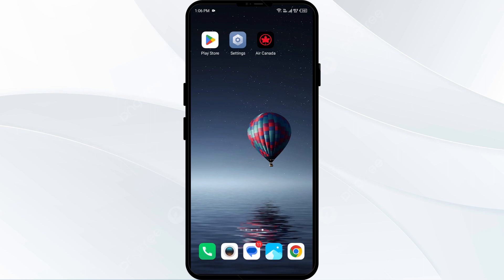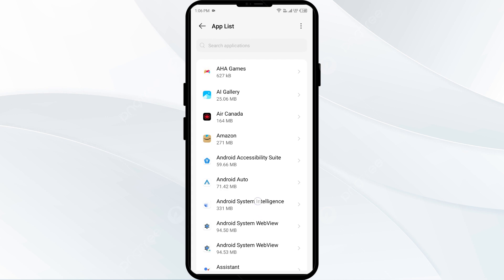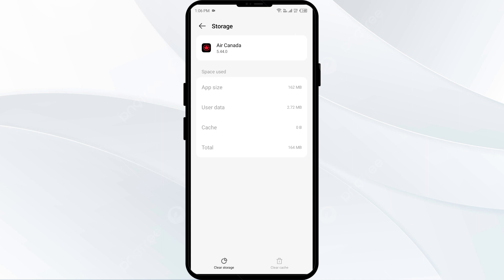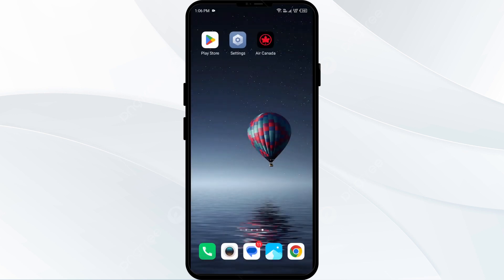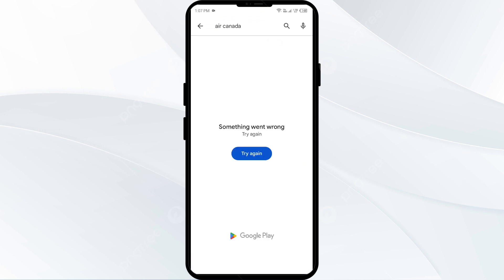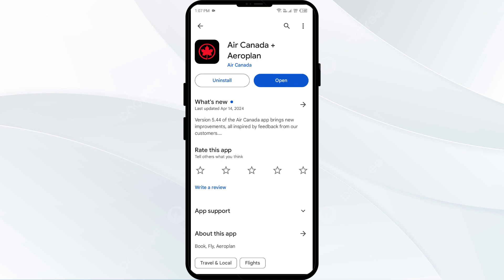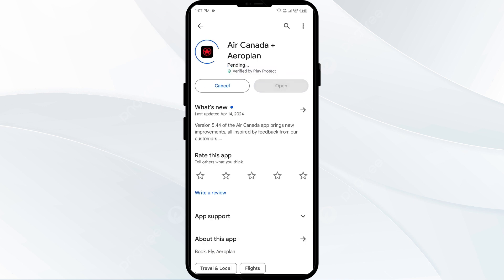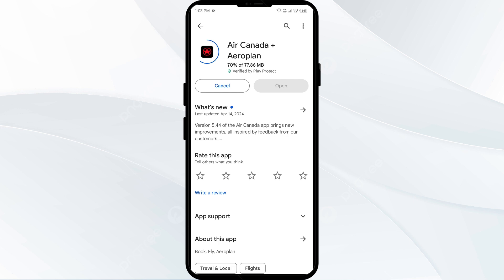How To Fix Air Canada App Not Working, Keep Crashing, Keep Stopping, Stuck On Loading Screen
In this tutorial video, learn how to troubleshoot and fix issues with the Air Canada app, such as it not working, crashing, stopping, or getting stuck on the loading screen. Follow step-by-step instructions to resolve these common problems and get the app running smoothly again.

00:14   Solution1: Disable And Enable Your Internet Connection
00:41   Solution2: Clear Air Canada App Cache
01:10   Solution3: Force Close & Restart Air Canada App
01:29   Solution4: Update Air Canada App To Latest Version
02:01   Solution5: Uninstall & Reinstall The Air Canada App
02:23   Solution6: Wait For Sometime & Try Again